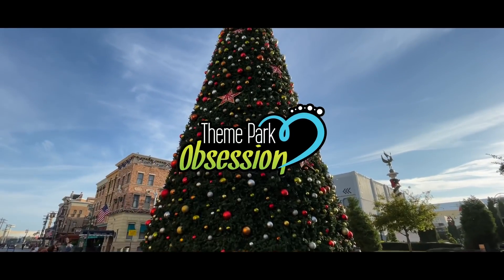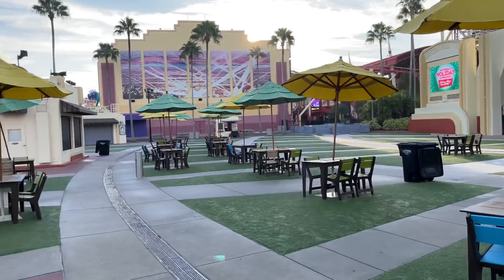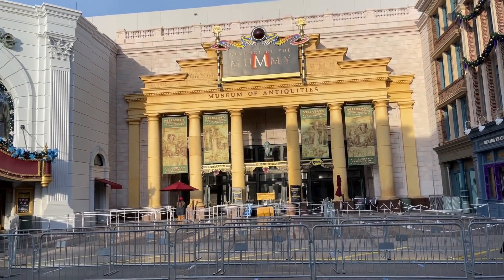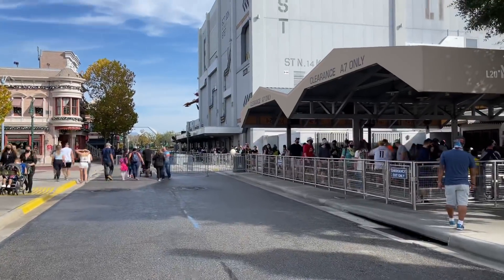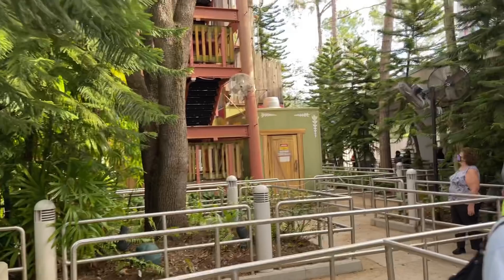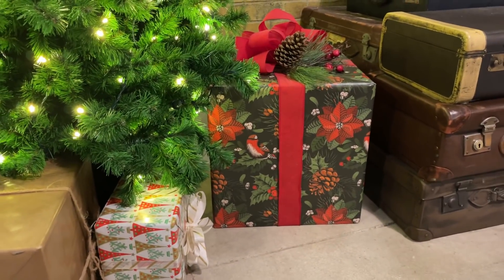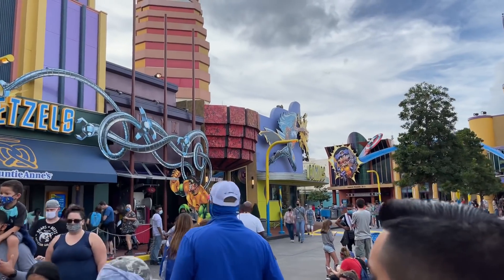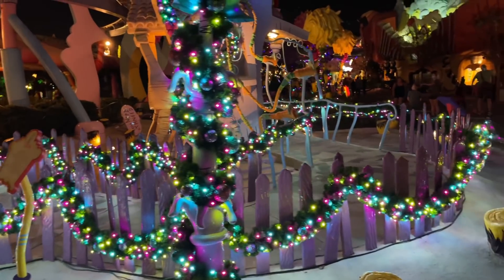Universal Studios Orlando Resort Update! | What’s New & Holiday Fun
In today’s video, I give you an update from Universal Orlando Resort, covering both parks. Holiday decorations and more, Universal is continuing to bring new surprises to guests and continuing to work on new projects. Hope you enjoy!

Thanks so much everyone for your continued support, you all are amazing. Have a wonderful day everyone!